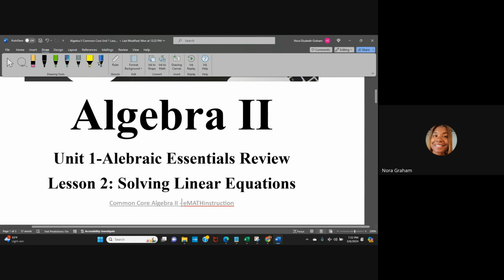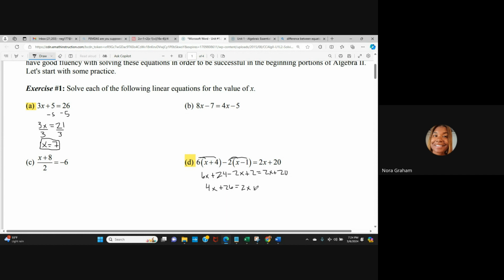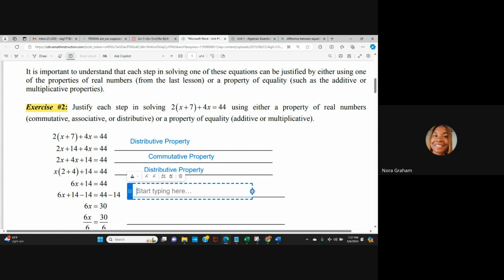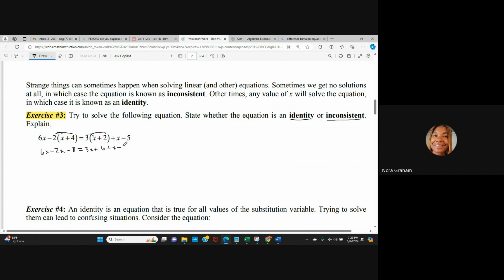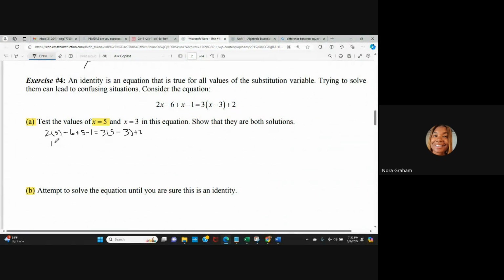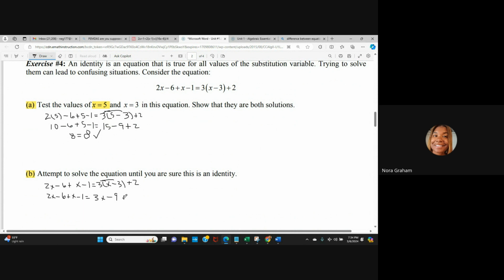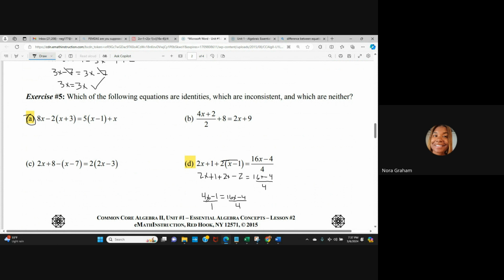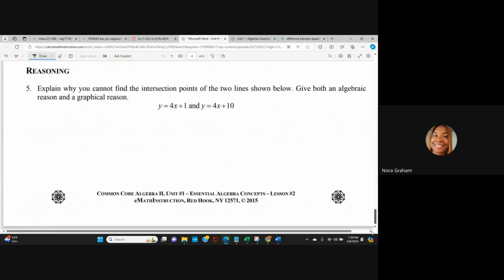Algebra II Common Core Unit 1: Lesson 2 Solving Linear Equations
Algebra II, review of solving linear equations.